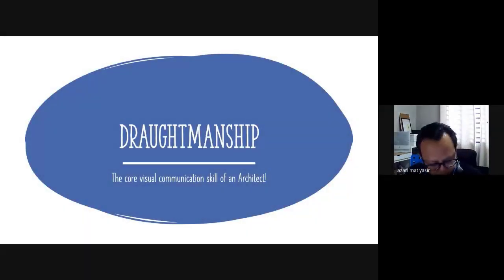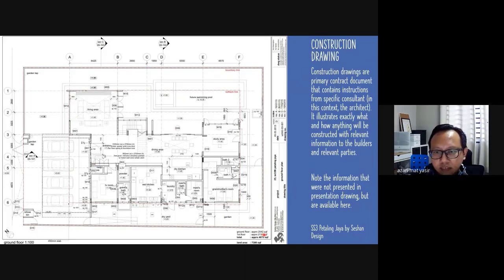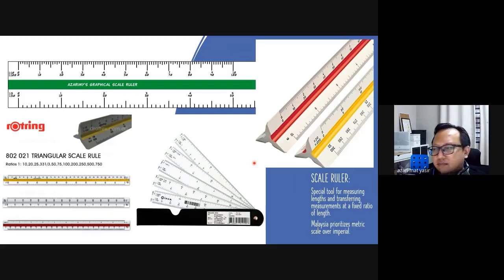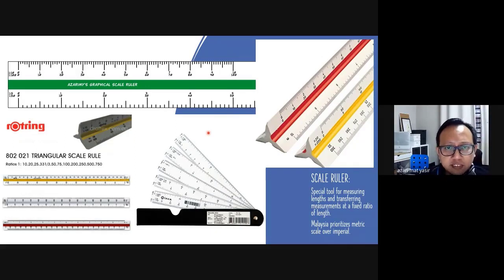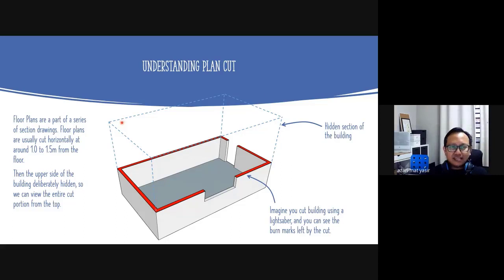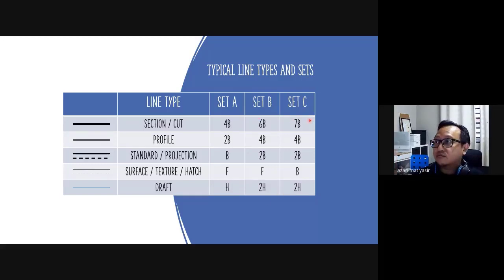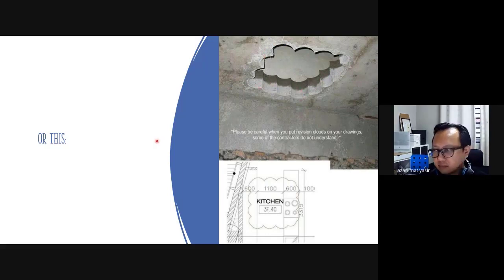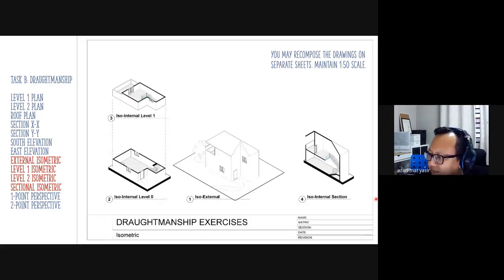Architectural Communication Lecture on Basic Draughtmanship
This is a recording of a live lecture I gave to the 1st year UTM B.Sc.Architecture students as part of my class Basic Architectural Communication. The original session was over 1 and a half hour long, but I've cut out the non-important parts and keep it as tight as possible.

It started raining heavily in the middle of the video so the sound is a bit off on that part.